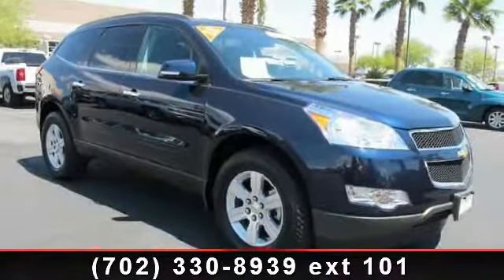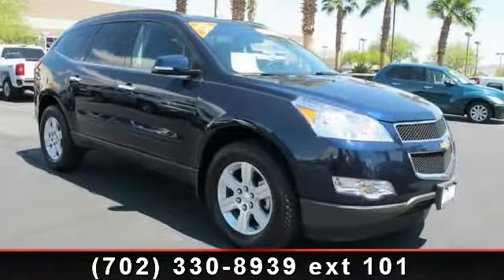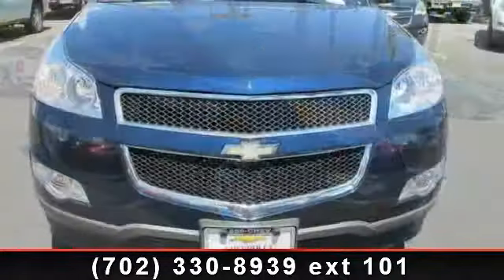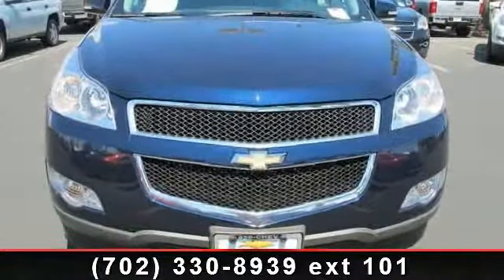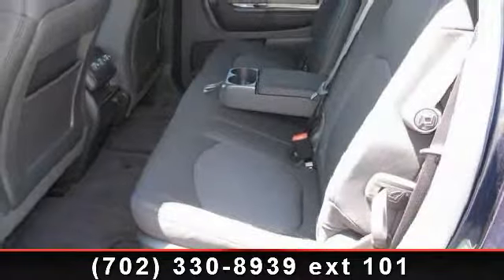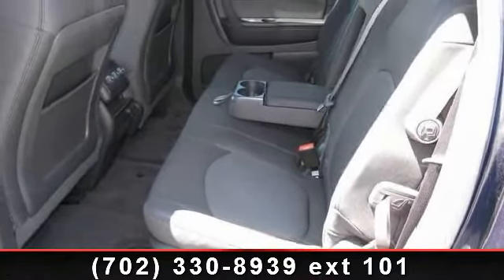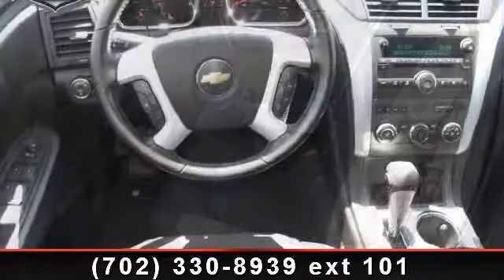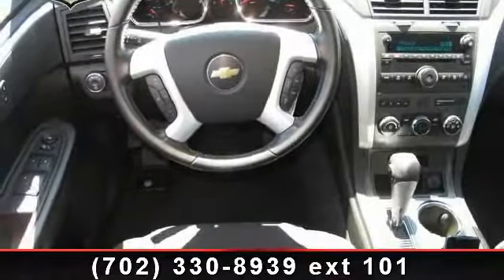2012 Chevrolet Traverse - Henderson Chevrolet - Henderson,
EPA 24 MPG Hwy/17 MPG City! 3rd Row Seat, iPod/MP3 Input, CD Player, Onboard Communications System, Satellite Radio, Alloy Wheels SEE MORE!AutoCheck One Owner Approx. Original Base Sticker Price: $32,800*. KEY FEATURES ON THIS TRAVERSE INCLUDEThird Row Seat, Rear Air, Satellite Radio, iPod/MP3 Input, CD Player, Onboard Communications System, Aluminum Wheels Rear Spoiler, MP3 Player, Keyless Entry, Privacy Glass, Steering Wheel Controls. BEST IN CLASS: CHEVY TRAVERSESeating for up to eight passengers, easy to drive for such a large vehicle, adult-friendly split-folding third-row seat, above-average tow rating. - Edmunds.com. Great Gas Mileage: 24 MPG Hwy. OUR OFFERINGSOur Henderson auto dealership has been owned and operated by the same family for over 17 years!